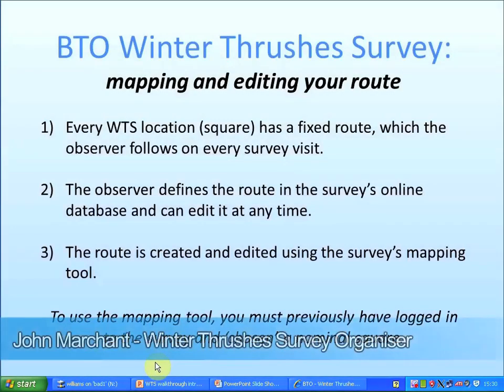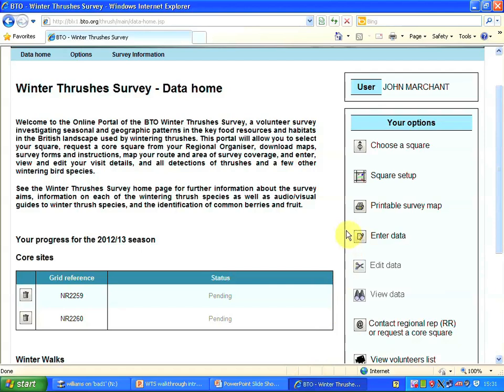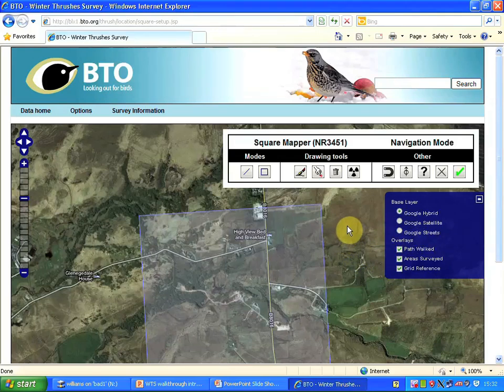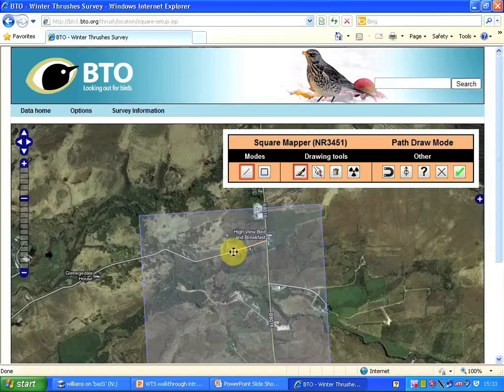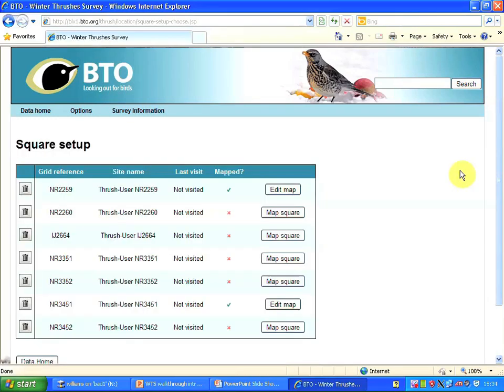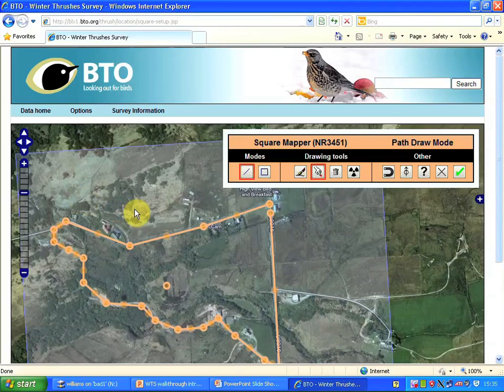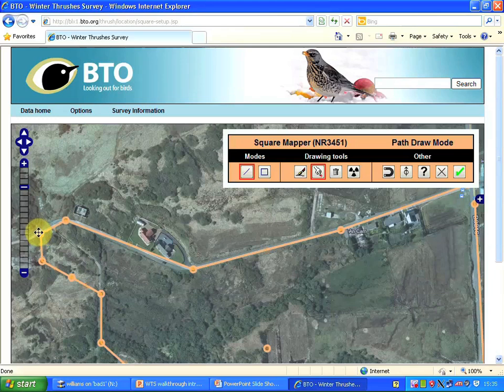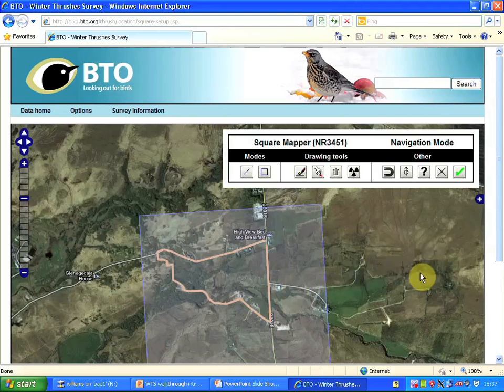Winter Thrushes Survey - 2. Mapping and editing your route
Part 2 in our series of video tutorials to help get involved in the BTO Winter Thrushes Survey. Following from logging in and selecting a site, this video shows how to plot and edit the route for your 'Winter Walk'.